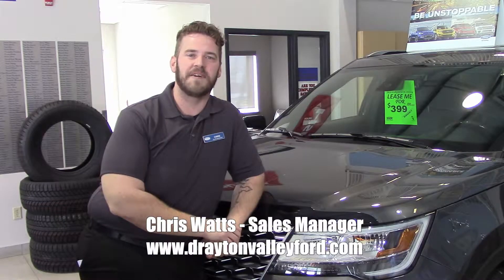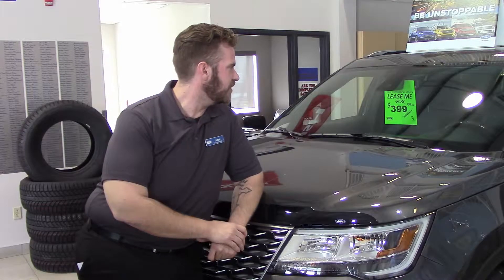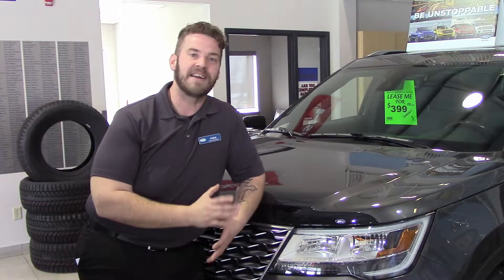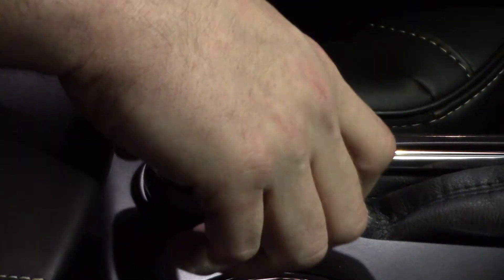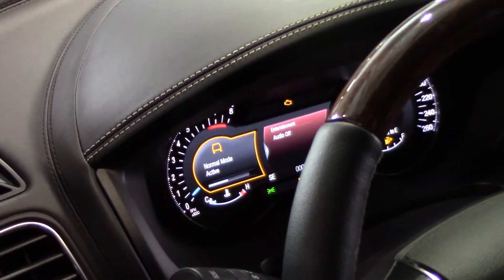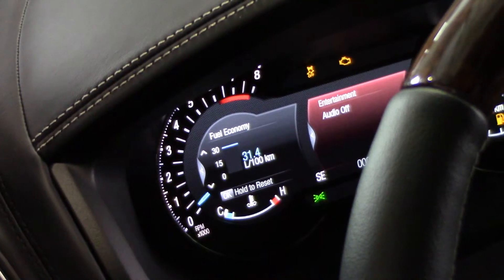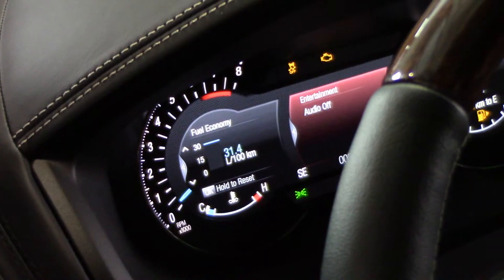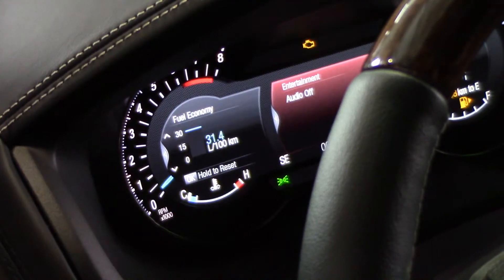Ford Tech Tips: Intelligent 4WD w/Terrain Management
Join DV Ford Sales Manager, Chris Watts for another Ford Tech Tip! This week, Chris explains the Intelligent 4WD and Terrain Management System available in the new Ford Explorer. Tackling tough terrain has never been easier and more fun in a 2019 Ford Explorer! Its Intelligent 4WD and Terrain Management System will monitor, reassess and adjust to driving conditions 20 time faster than the blink of an eye to automatically provide dynamic handling and traction. This video will explain how you can use this system (if equipped) and adjust its settings. To learn more, drop by the dealership today and ask for a free demonstration.

Drayton Valley Ford is Drayton Valley Proud
Celebrating and supporting our local economy!